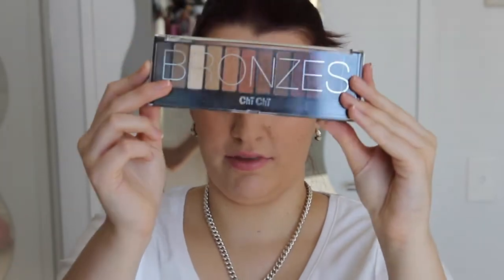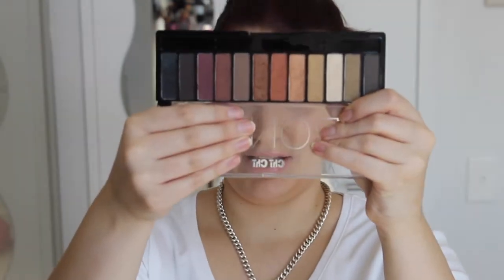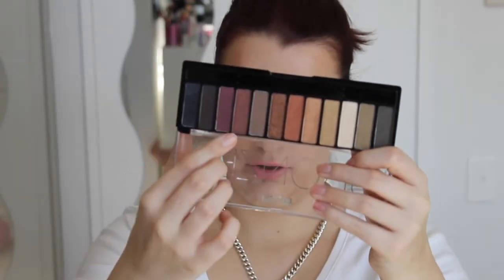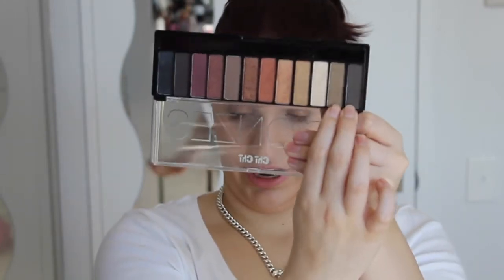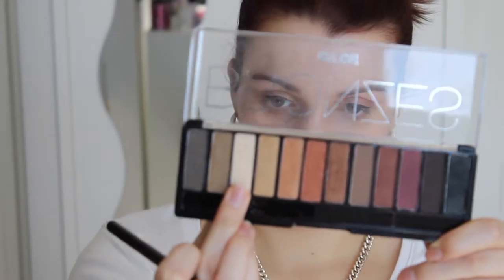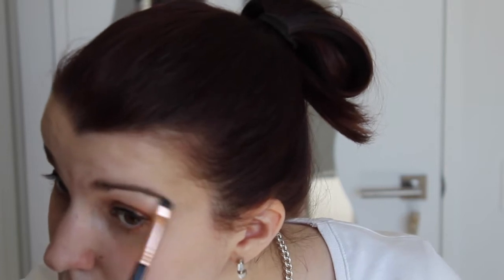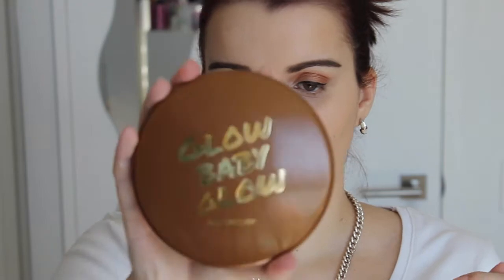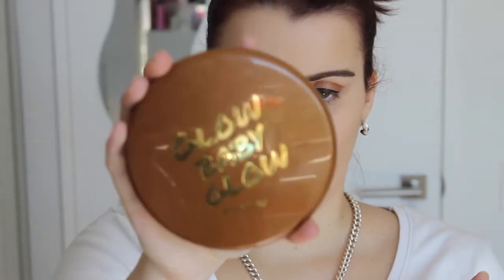My Everyday Bronze Eye Look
This is my Favourite Everyday Makeup Look because it is different to every other natural everyday look as it has a pop of colour on the eyes and still keeps it nude on the lips.

Products Mentioned:
NYX Pore Filler
Makeup Geek Eyeshadow in Creme Brûlée
Chi Chi Bronzes Palette
Maybelline Master Precise Liquid Liner
Chanel Vitalumiere Aqua in 10 Beige
Mac Pro Longwear in NW15
Maybelline Fit Me Pressed Powder in 230 Natural Buff
Chi Chi High Definition Eyebrow Pencils in Medium Brown and Light Brown
Essence Lash and Brow Clear Gel Mascara
Modelco Glow Baby Glow Bronzer
Benefit Hoola Bronzer
Mac Mineralise Blush in Warm Soul
Mac Mineralise Skinfinish in Lightscapade
Mac Lipstick in Angel
NYX Buttergloss in Vanilla Cream Pie
Rimmel Scandaleyes Waterproof Liner in Nude
Jordana Best Lash Extreme Volumising Mascara
Maybelline The Falsies Volume Express Waterproof Mascara

Come Chat!

GemmaLovesMakeup, Gemma Iseppi, Bronze Eye, Everyday, Chi Chi Cosmetics, Makeup, Cosmetics.